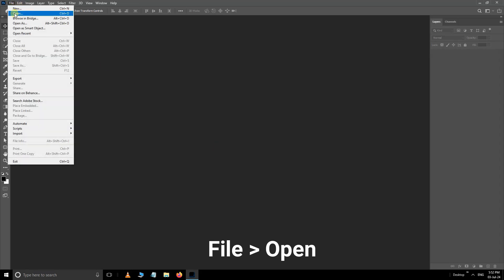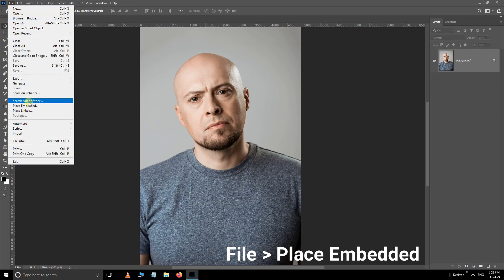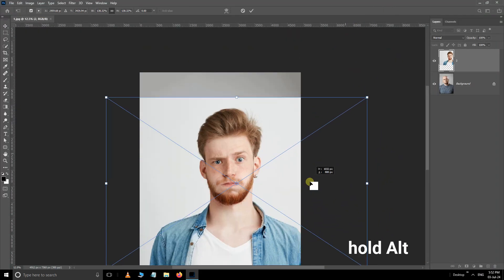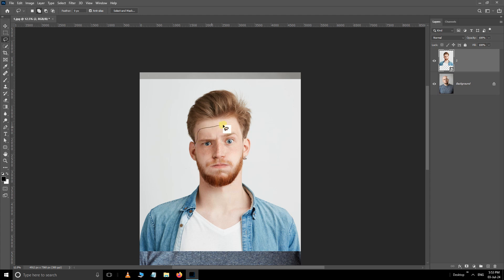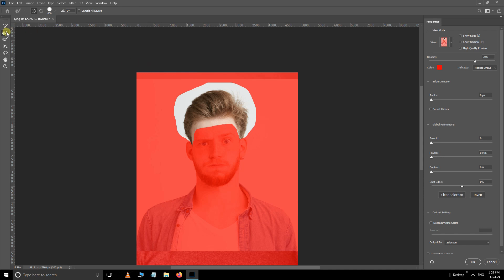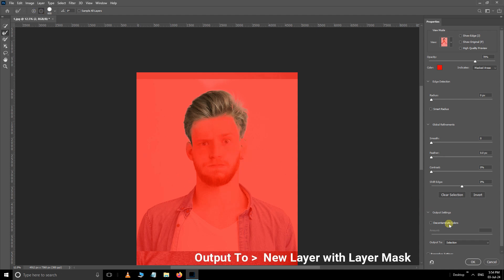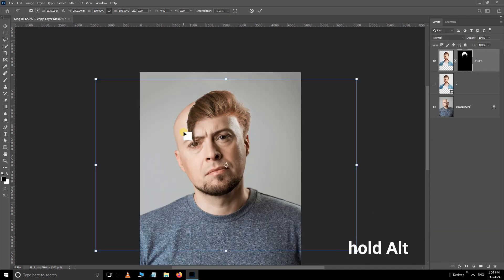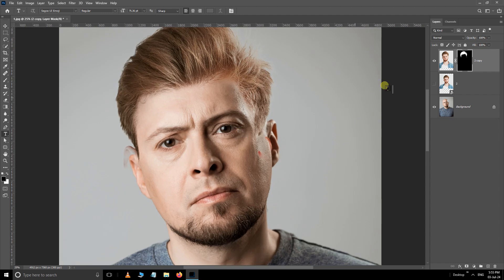Grow Hair on a Bald Head with Photoshop - How to Add Hair on Bald Head in Photoshop - Tutorial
photoshop photoshopedit graphicdesign Photoshop Tutorial: How to Add Hair on a Bald Head 📷

In this Photoshop tutorial, learn how to digitally add realistic hair to a bald head using advanced editing techniques. Whether you're looking to enhance a portrait, create a new look, or simply experiment with digital art, this step-by-step guide will show you everything you need to know.

🔹 Topics Covered:

    Creating a realistic hairline
    Selecting and masking hair strands
    Blending hair seamlessly with existing hair
    Adjusting color and texture for a natural appearance
    Fine-tuning details and shadows

    Selection tools (Quick Selection Tool, Lasso Tool)
    Layer masks and blending modes
    Clone Stamp Tool and Healing Brush Tool
    Adjustment layers for color and tone

    Photographers looking to enhance portraits
    Digital artists interested in manipulating hair
    Anyone curious about advanced Photoshop techniques

Photoshop tutorial
Add hair to bald head
Bald head editing
Digital hair manipulation
Portrait editing
Photoshop hair techniques
Hair restoration in Photoshop
Advanced Photoshop tutorial
Photo editing tips
Photoshop tricks

🎬 Watch now to master the art of adding hair digitally and transform your images!